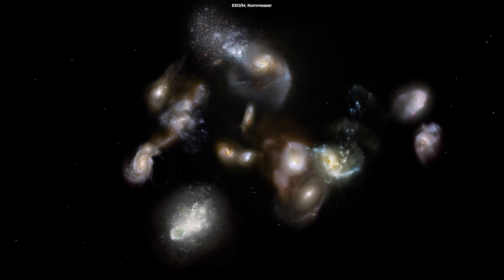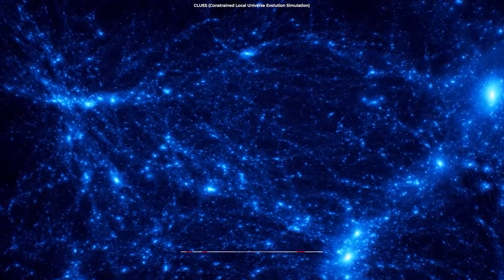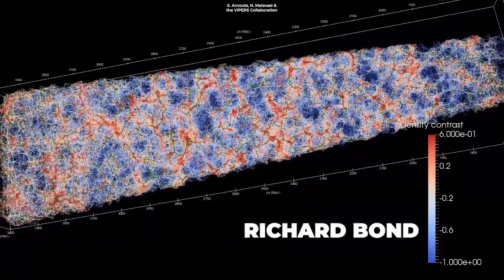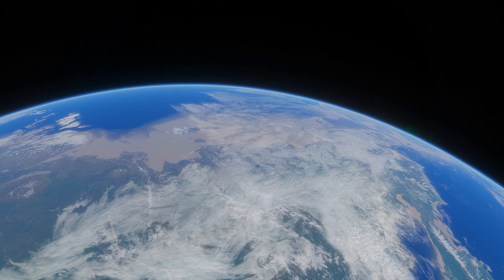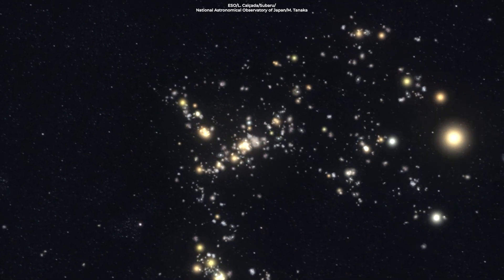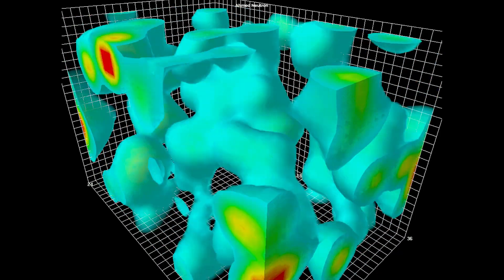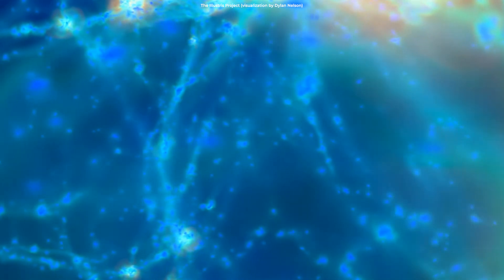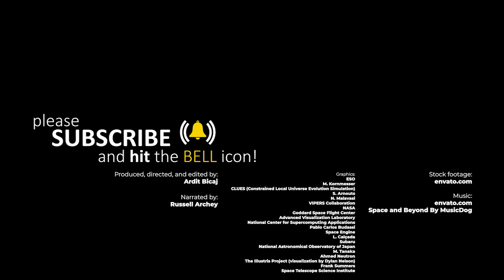This Might Be the Largest Thing in the Universe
If you thought galactic clusters were the largest structures in the universe you'd be wrong because, on a larger scale, even these clusters clump together in huge cosmic filaments.
These filaments are the largest structures in the universe, stretching hundreds of millions of light-years in length and about 20 million light-years in thickness.

Produced, directed, and edited by:
Ardit Bicaj

Narrated by:
Russell Archey

Graphics:
ESO
M. Kornmesser
CLUES (Constrained Local Universe Evolution Simulation)
S. Arnouts
N. Malavasi
VIPERS Collaboration
NASA
Pablo Carlos Budassi
Space Engine
L. Calçada
Subaru
National Astronomical Observatory of Japan
M. Tanaka
Ahmed Neutron
The Illustris Project (visualization by Dylan Nelson)
Frank Summers

Space and Beyond By MusicDog

A big thank you to our lovely channel members:
Damon Reid
Joseph Pacchetti
Pix_elle
john roberts